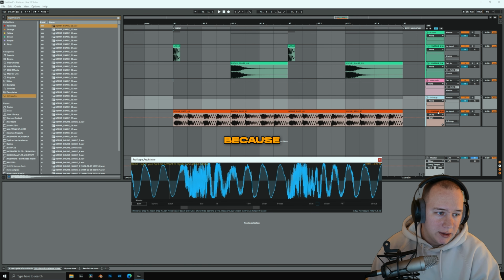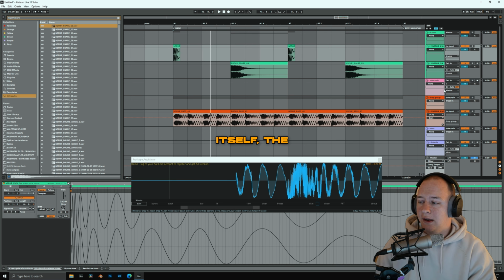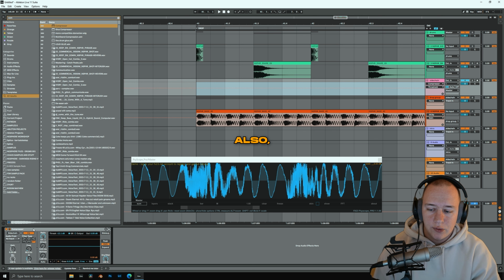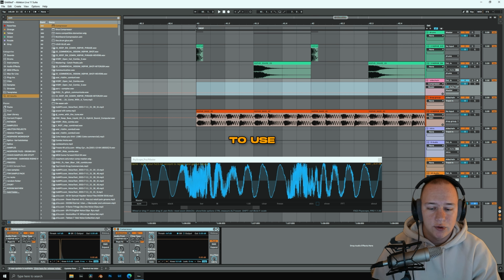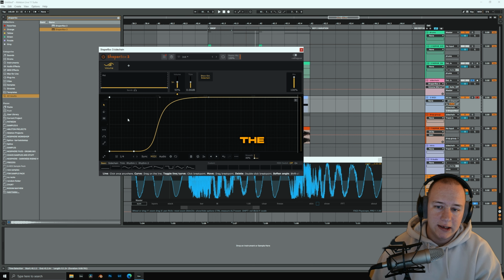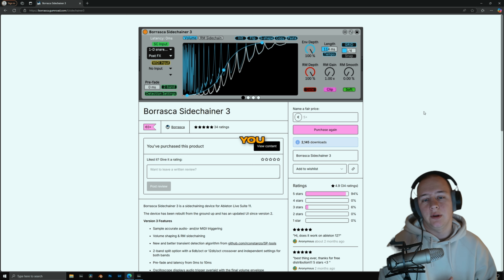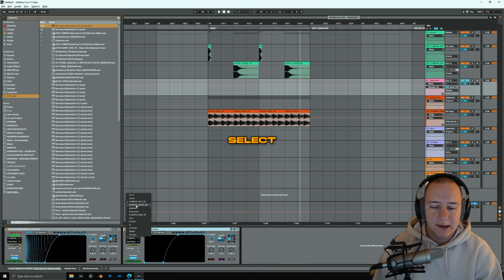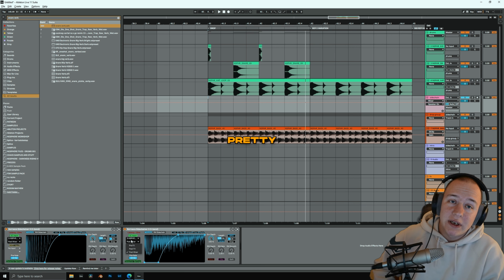HOW TO SIDECHAIN (for beginners)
Ever wondered how to duck your basses when your drums hit? Fear no more because in this video you can get the advantage over everyone with multiple techniques! Find the one that fits you best and lets get working on those tunes!